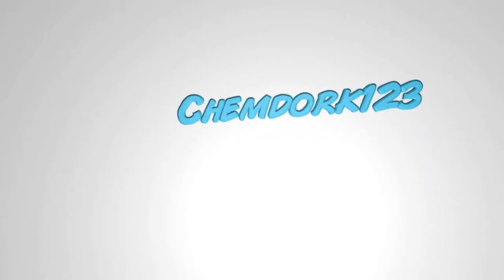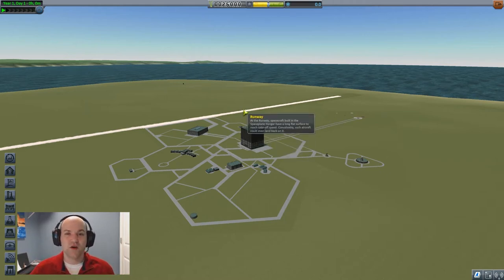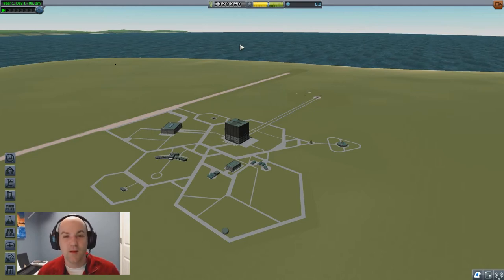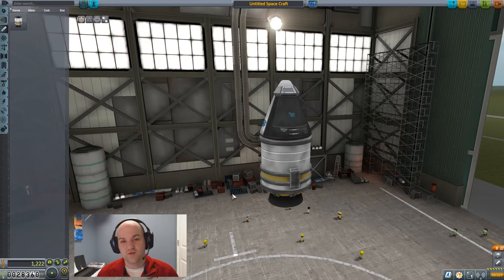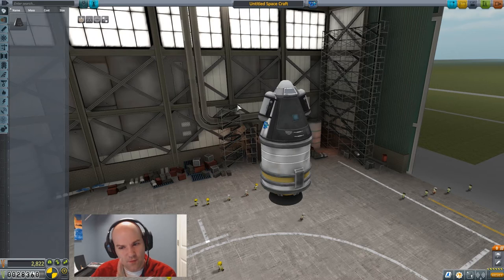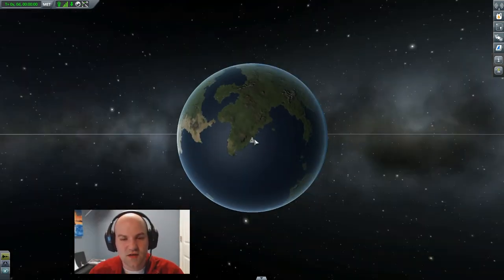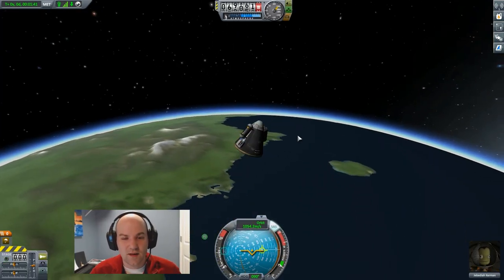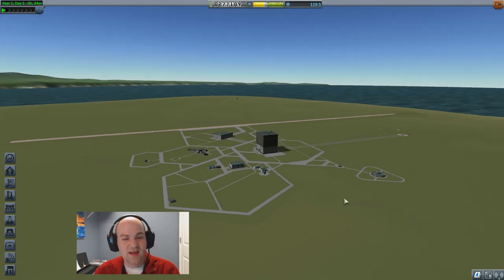KSP 01 - Into Space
Time for something different.  We begin a playthrough of Kerbal Space Program because I love the game!  In the first episode we tackle:
- Basics of the game
- The Science System
- Getting into Space!